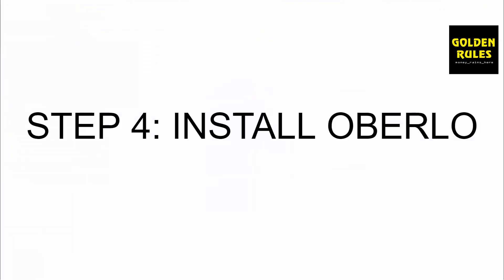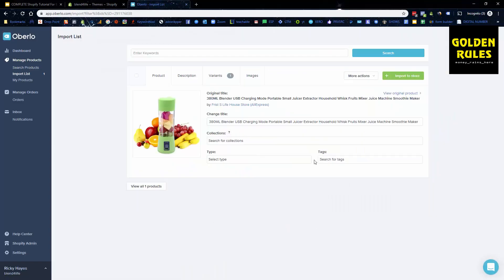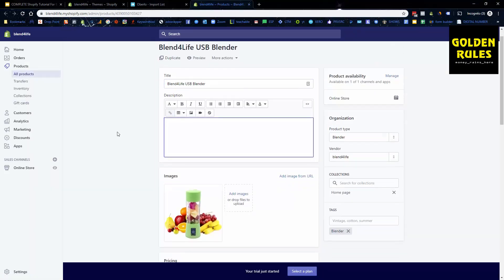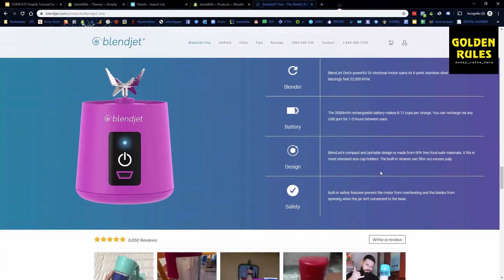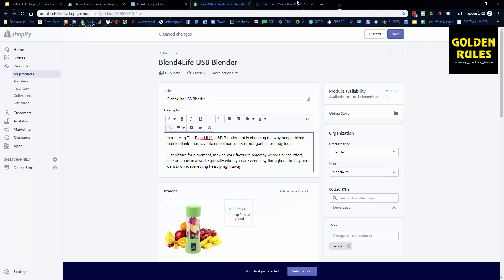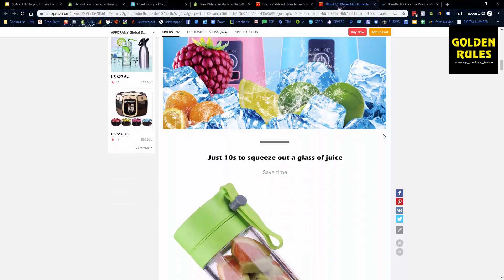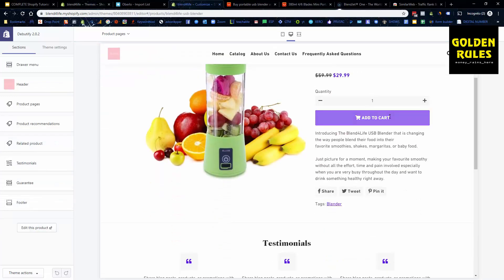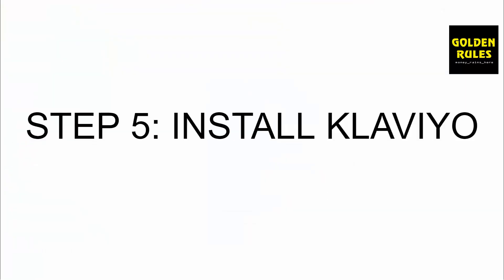How To Add Product To Shopify With Oberlo To Get More Sales in 2020 || Shopify Dropshipping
Now its time to Install Oberlo & Add Products to your shopify store after you are done with setting up basics of your shopify dropshipping store & setting up logo & theme installation as i taught you in my previous videos.
👉Want to know how to make money online?
4th of 8 Video in Shopify Store Setup Tutorial Series

             to upgrade to premium plan.

A complete step by step guide, A to Z, on how to create a profitable Shopify dropshipping store from scratch in 2020. In this video, you will learn everything you need to know to create a successful store.

In this video tutorial, we are going to show you how to create a Shopify dropshipping store. We are going to be using it with a Shopify plugin called Oberlo which lets you semi-automated dropshipping using Aliexpress as your source of products/dropshippers. Moreover this shopify tutorial will teach you about all the steps included in the process of setting up of shopify dropshipping store, This tutorial will educate you completely before you start dropshipping store to real your dream of making money online.

Step 1: Get a free 14-day trial to Shopify

Step 3: Setup About Us Page in your Shopify Store

Step 4: Setup FAQ Page in your Shopify Store

Step 5: Setup Preferences in your Shopify Store

Step 6: Setup Payment Providers in your Shopify Store

Step 7: Create Shopify Logo

Step 9: Add Products into your Shopify dropshipping store with Oberlo

Step 10: Install Email Marketing Apps

Step 11: Installing Facebook Ads Pixel

Step 12 : Setting Up Facebook Ads

Step 13: Using Instagram Influencers.

Shopify Dropshipping will be very relevant in 2020 also  & will continue to make money for dropshippers / store owners therefore take full benefit of our tutorial { shopify store from scratch } and set up dropshipping store, install debutify theme use oberlo with aliexpress and start earning a passive income.